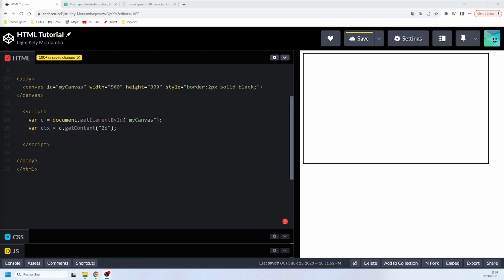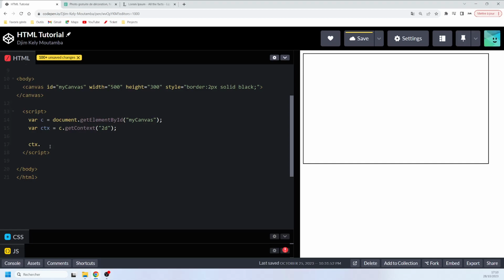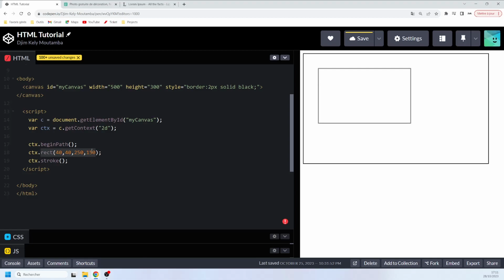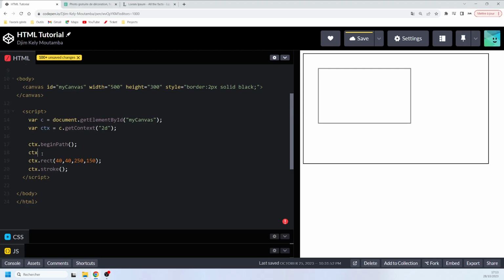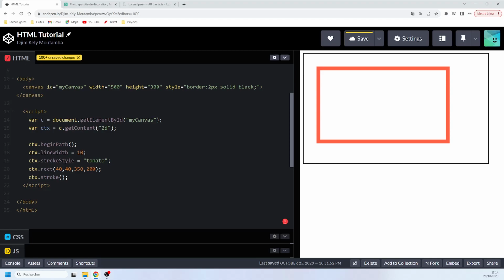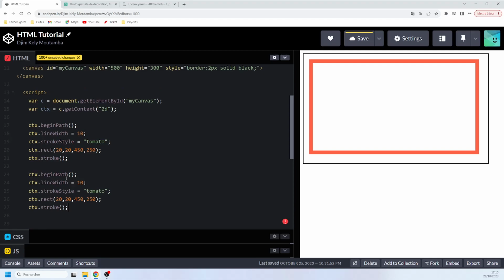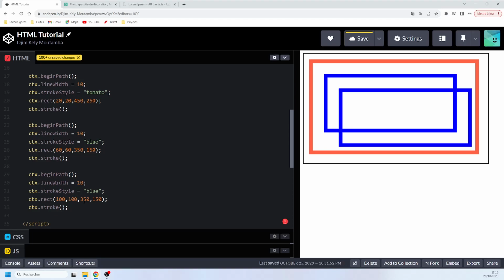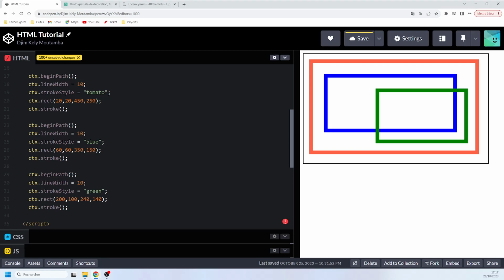HTML Canvas Tutorial #6 - HTML Canvas Rectangles | How to draw a rectangle on a canvas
HTML Canvas Tutorial #6 - HTML Canvas Rectangles - How to draw a rectangle using canvas and javascript - canvas method rect()